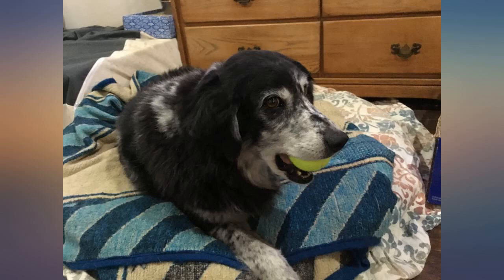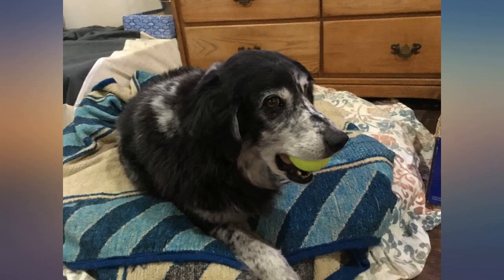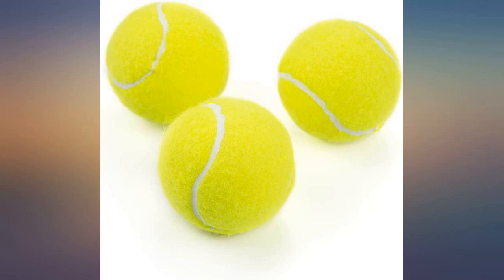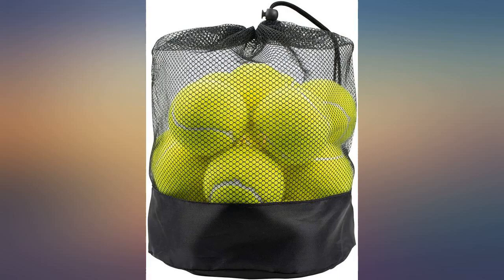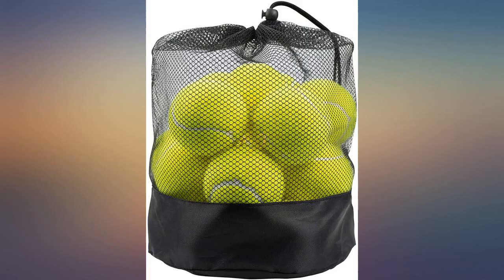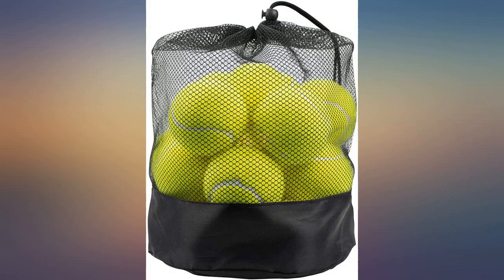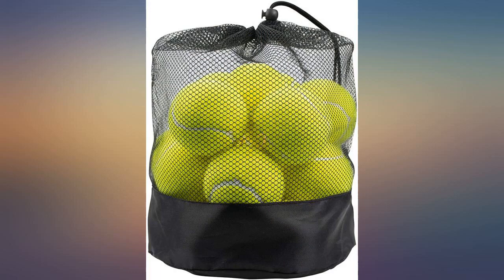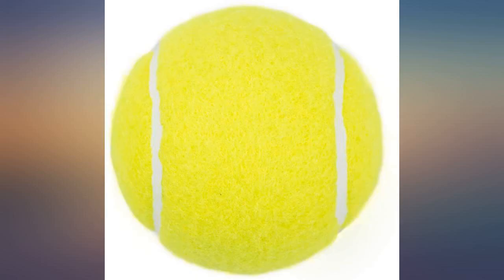Tebery 20 Pack Green Advanced Training Tennis Balls Practice Ball with Mesh Carry review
Tebery 20 Pack Green Advanced Training Tennis Balls Practice Ball with Mesh Carry Bag

Main Features:
- Made of natural rubber for consistent feel and reduced shock, Set of 20.
- The bounce height is about 135cm, these balls will have the same consistent bounce for the life of the ball.
- Totally blank for autographing and display.
- Come with reusable mesh carry bag for easy transport and storage.
- Ideal for tennis ball machines, tennis practice, or even playing with your pets.